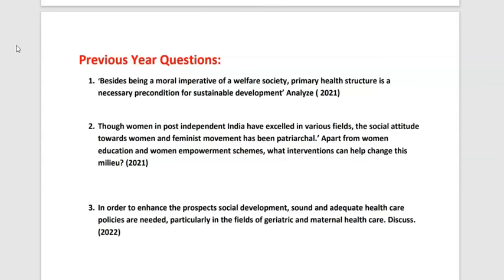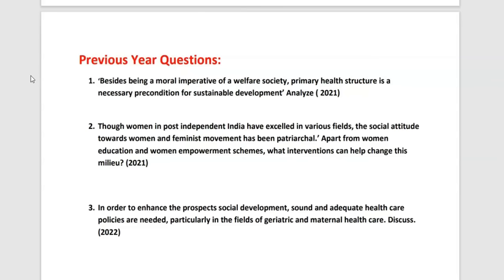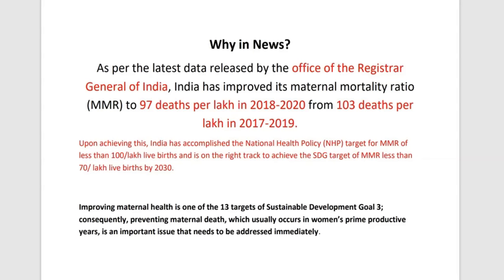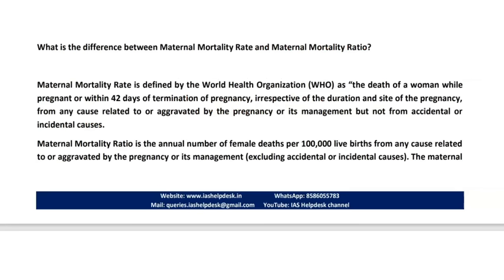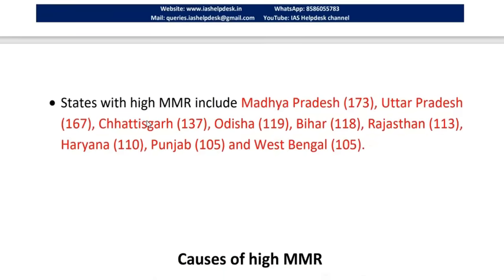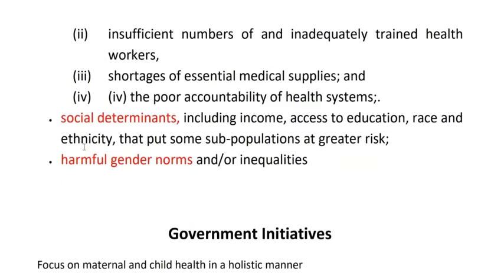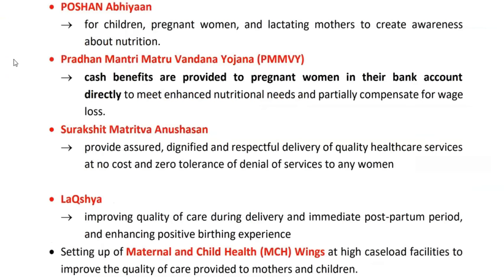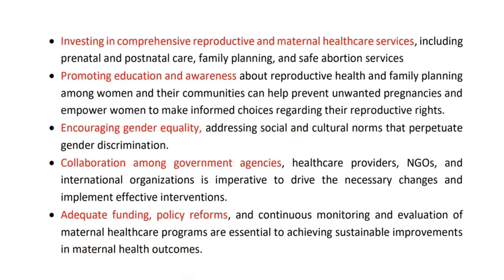UPSC/IAS MAINS MATERIAL: Maternal Mortality in India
IAS Current affairs: As per the latest data released by the office of the Registrar General of India, India has improved its maternal mortality ratio (MMR) — number of deaths per 100,000 live births — to 97 deaths per lakh in 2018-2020. Hence this topic is important for IAS Mains.

The article covers:
1. What is MMR?
2. Why is it calculated?
3. Present Status
4. Causes of High MMR
5. Government Initiatives
6. Way forward and recommendations